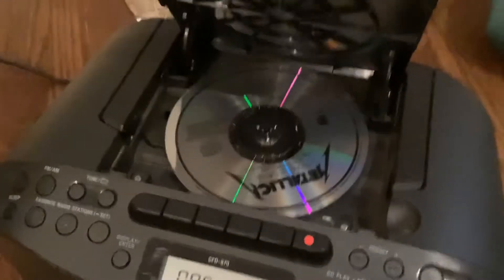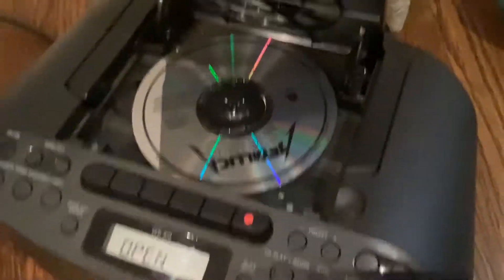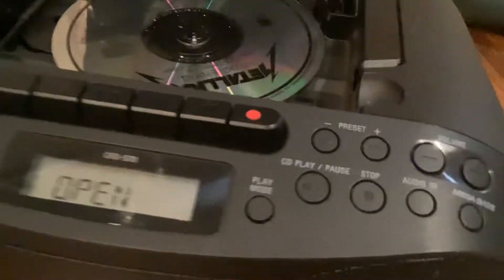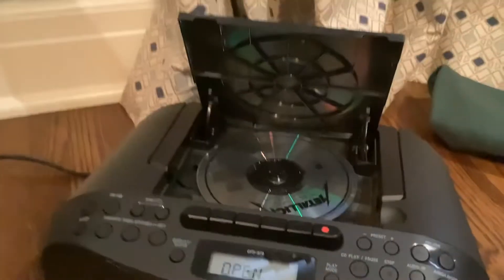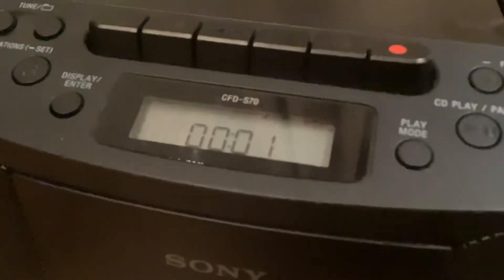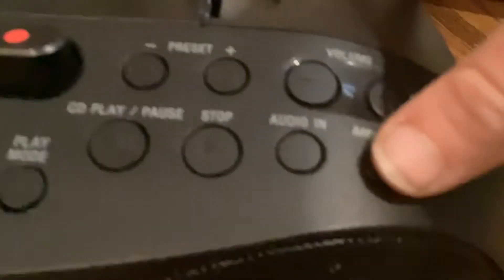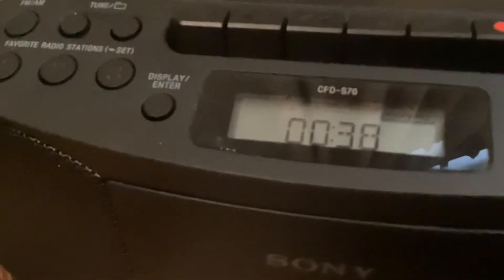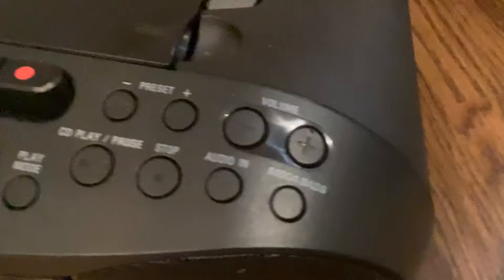Does Mega Bass Work on an …and Justice For All CD?